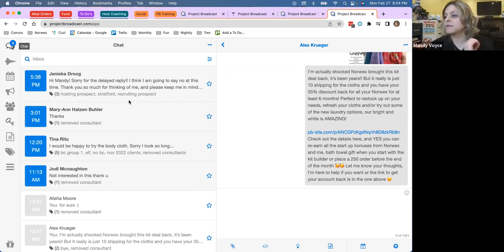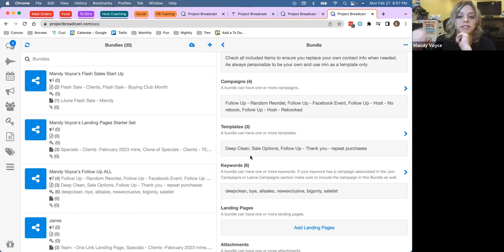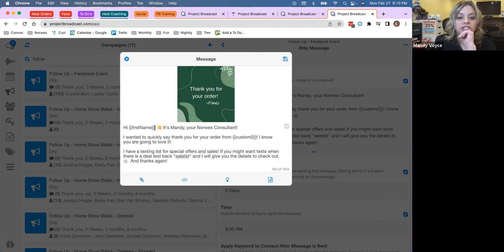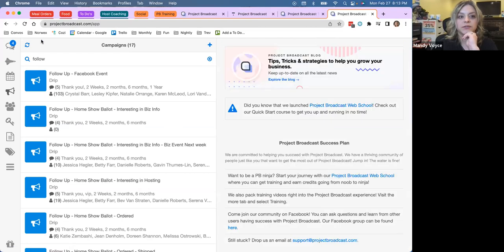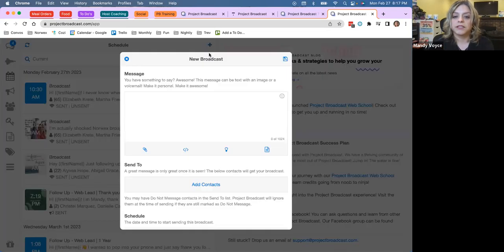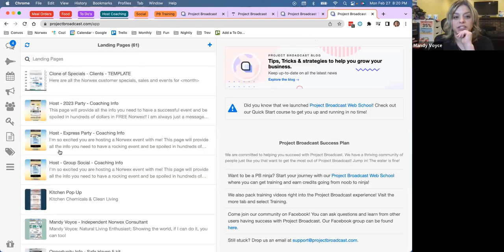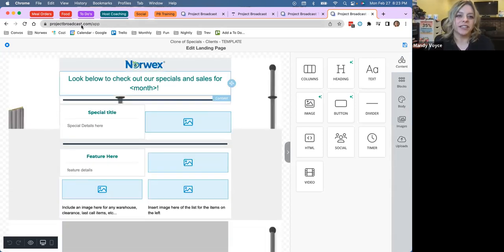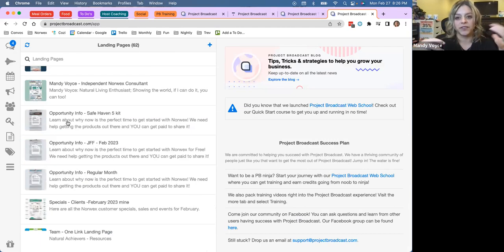Project Broadcast - Follow up Campaigns & Flash Sales with landing pages!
Follow up is a BIG part of having a successful business with repeat customers, but it can take a lot of your time.  Learn about how you can use Project Broadcast to always do your follow up through text.

This includes connecting for flash sales AND using landing pages. Build it once and let it do the work for you!